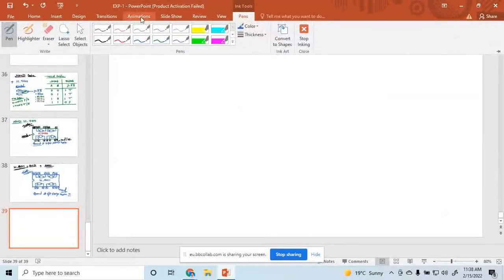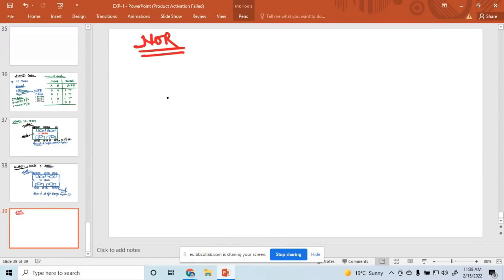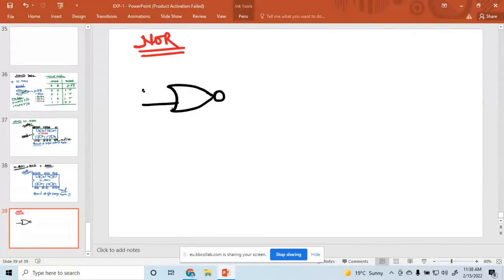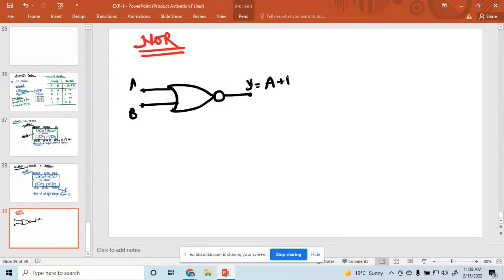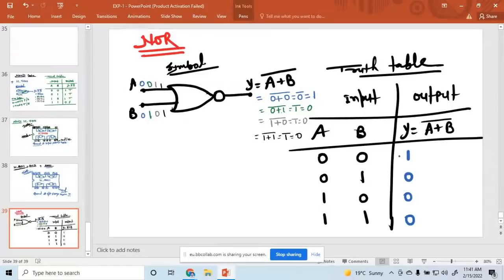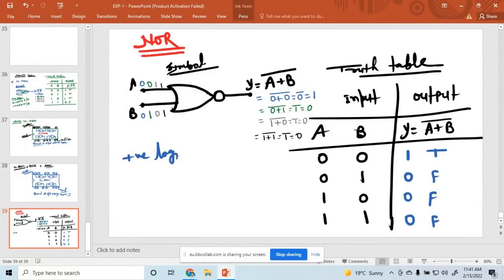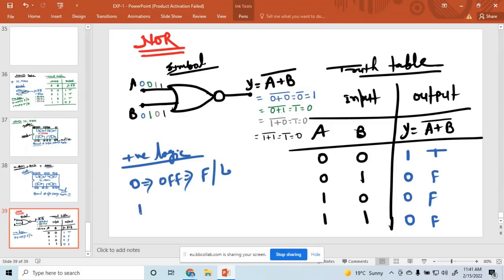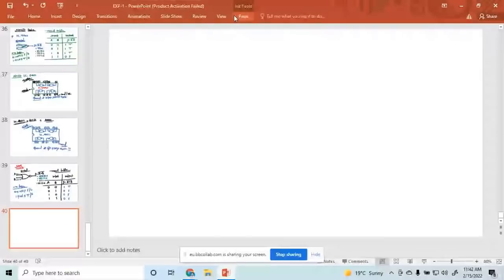NAND, NOR, EX-OR and EX-NOR Logic gates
Described the NAND, NOR, EX-OR and EX-NOR Logic gates and its truth table